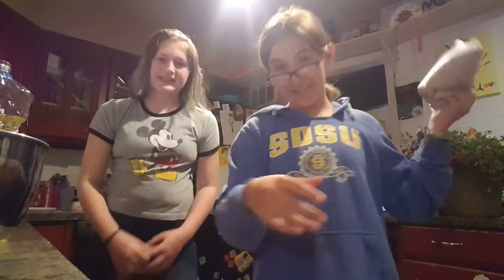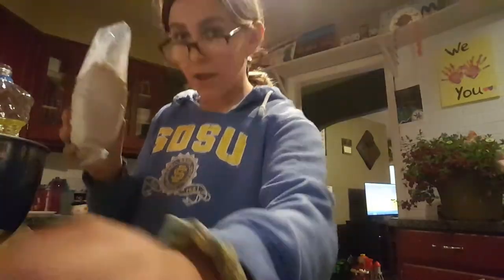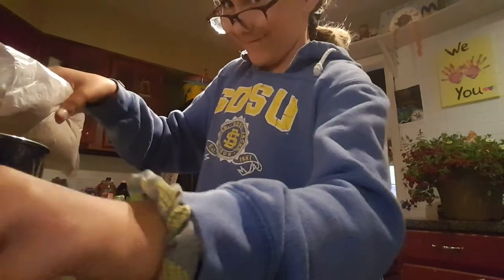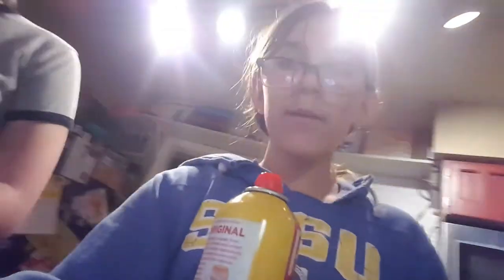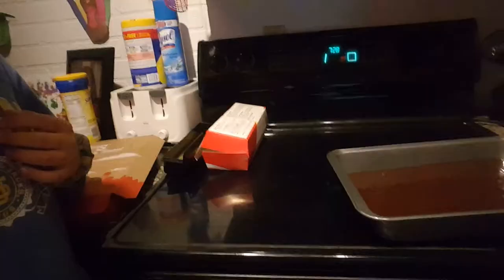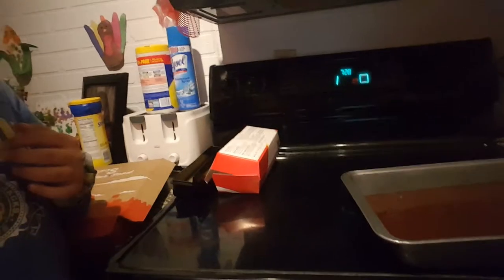Making brownies with Lexie